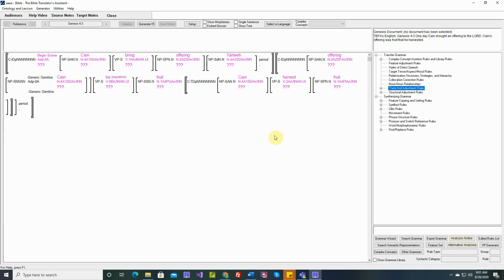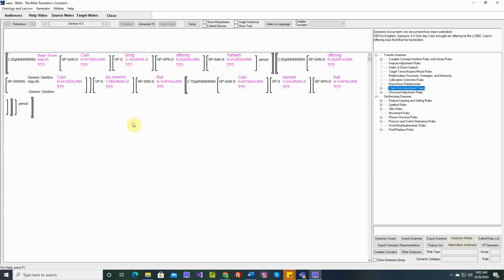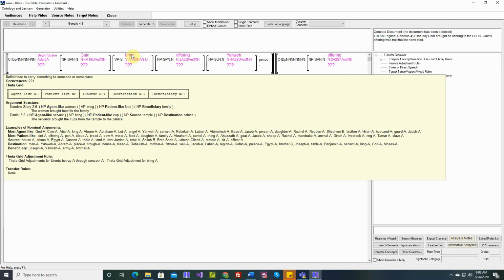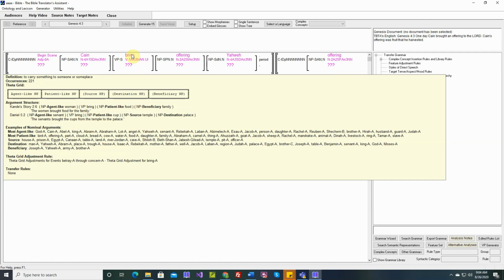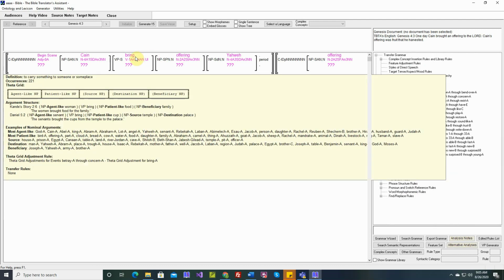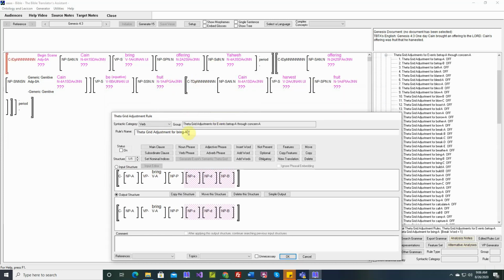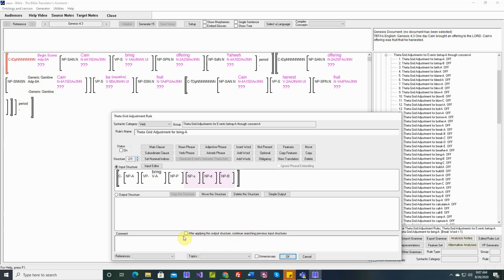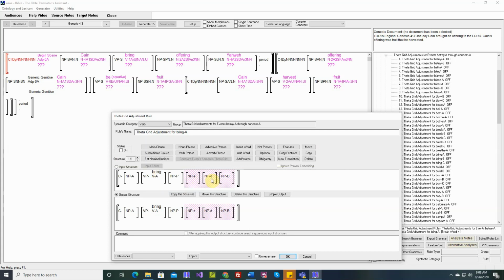Tutorial 55: Theta Grid Adjustment Rules - Introduction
This video provides an introduction to the Theta Grid Adjustment rules in The Bible Translator's Assistant.